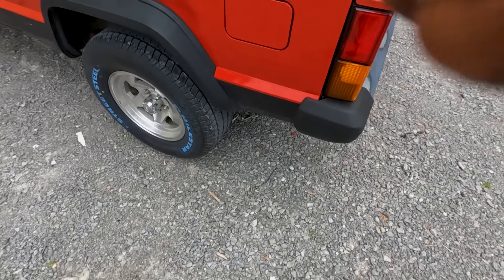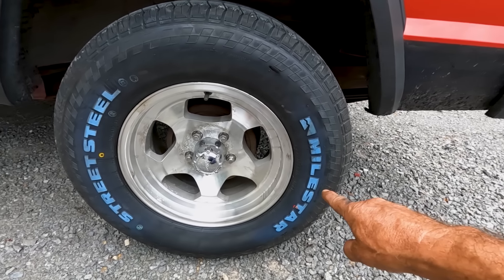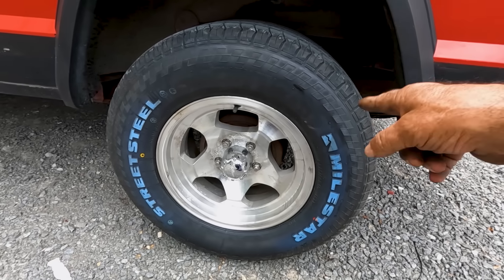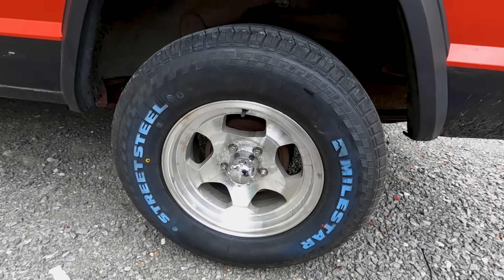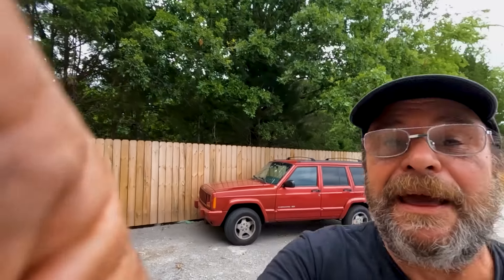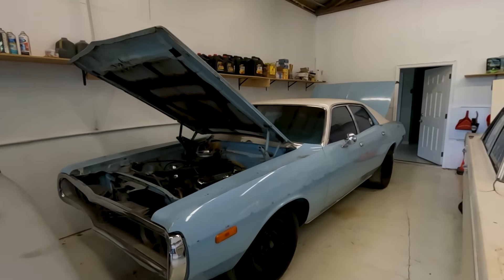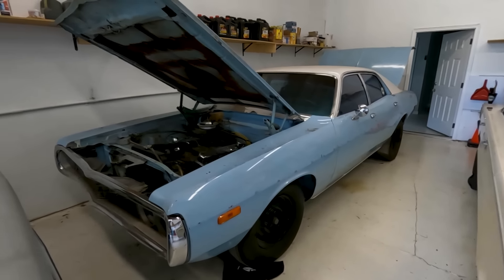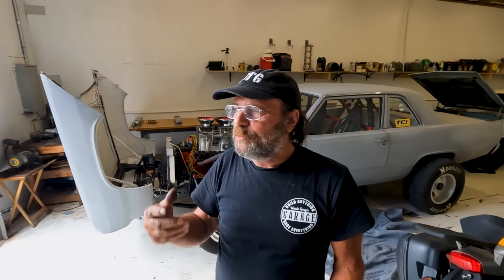The Mission Improbable Jeep XJ Smashes Through A Barrier...And Then We Punk Out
Getting the 4.0 in our 96 XJ to spit out respectable seat of the pants power has been almost too easy, but getting any of it to the ground is another story.  This time around we hit the track with some fresh bargain basement Chinatown Grip Boys and was able to walk her off the line to an all time best pass...and then reality hit and we ended the party early.